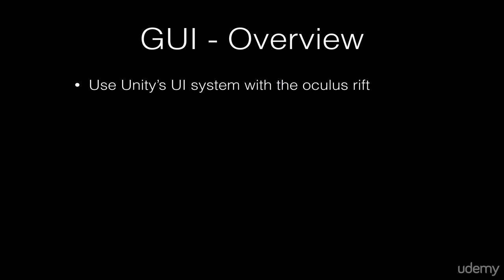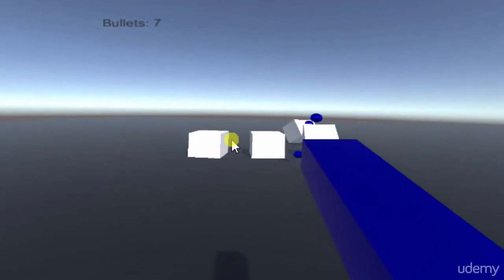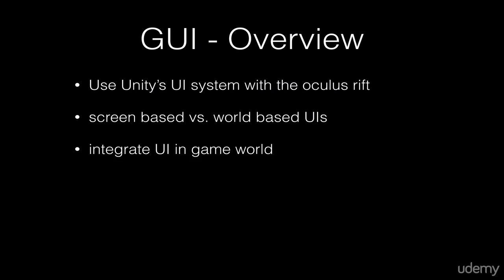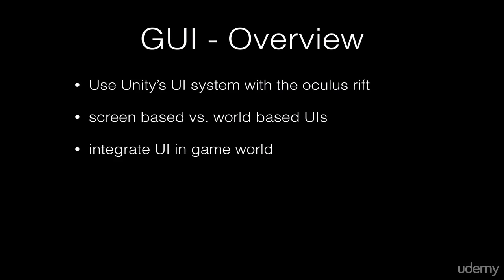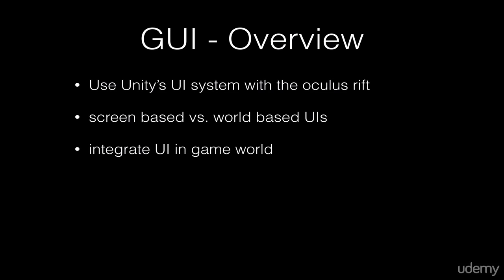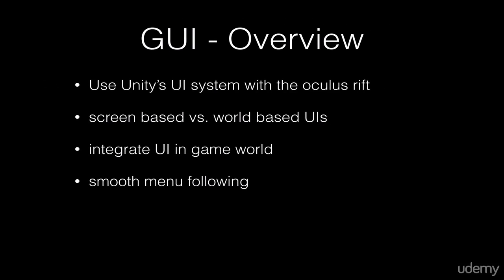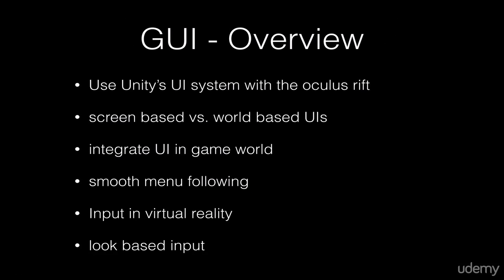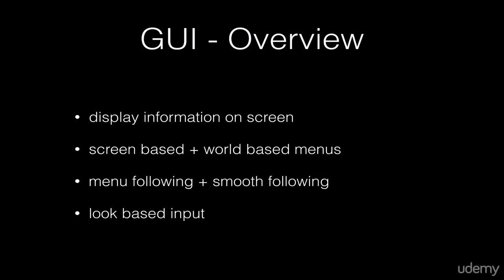Unity3D and the Oculus Rift : GUI - Overview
Unity3D and the Oculus Rift
A guide to creating games with the Oculus Rift. Get to know different techniques, which are crucuial for VR development.